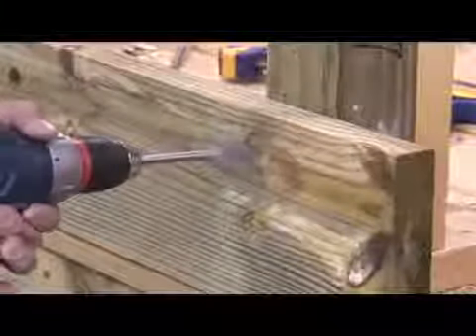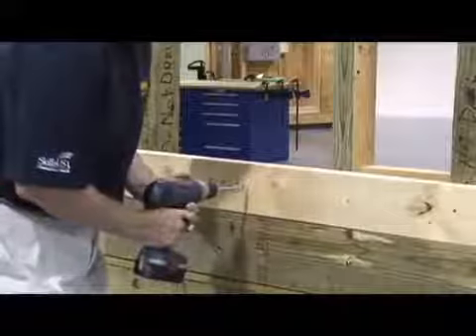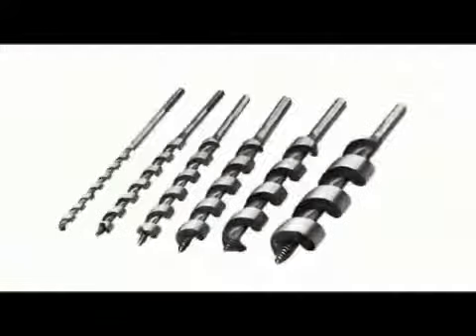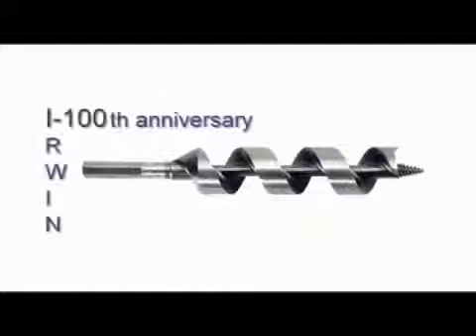Program Irwin de la Unior-Tepid - Burghie speciale pentru lemn IRWIN